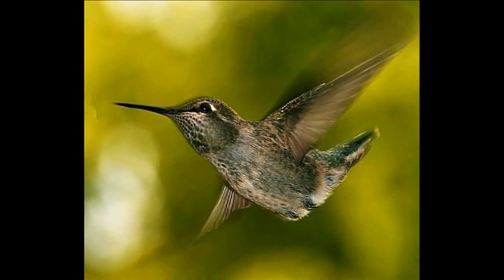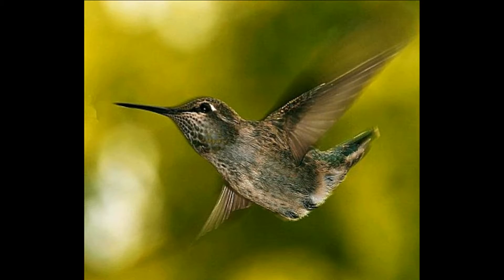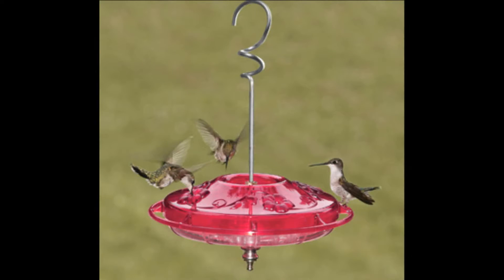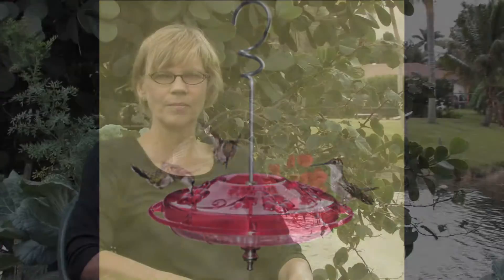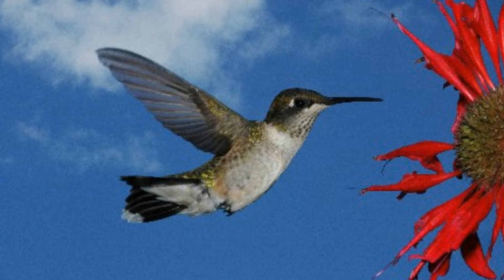Hummingbirds : How Fast Do Hummingbirds Flap Their Wings?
Hummingbirds can flap their wings as fast as 52 wing beats per second, which enables them to stay in the air flying forward, backwards, sideways, up and down. Discover how hummingbirds get around so quickly with information from a national wildlife steward in this free video on bird life.

Bio: Barbara Ann Dewitt is a national wildlife steward and master gardener who has specialized in butterflies and birds since 1979.